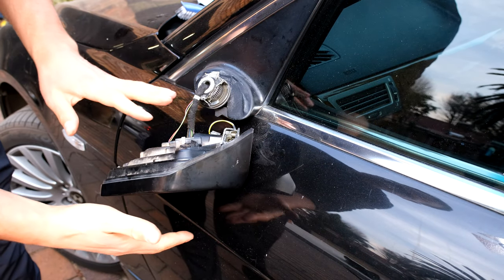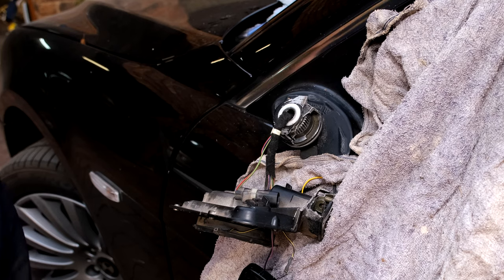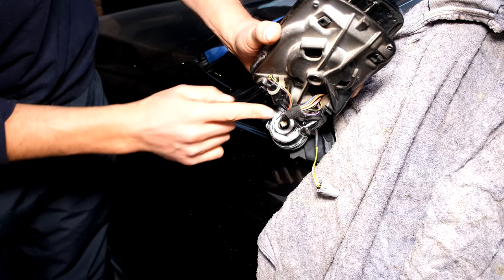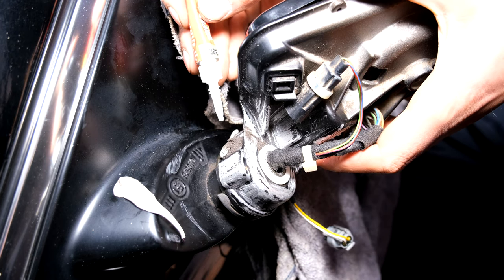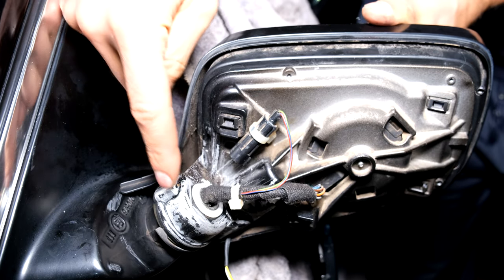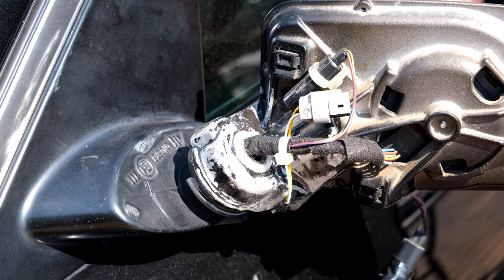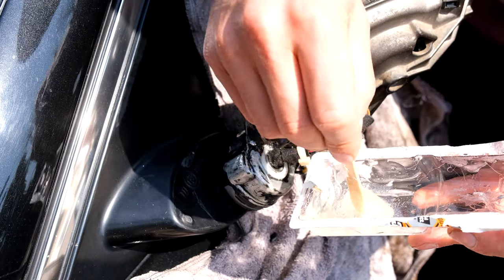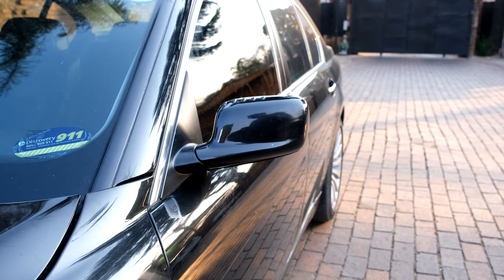How to fix a broken side exterior mirror with epoxy - BMW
How to fix a broken side exterior mirror with epoxy - BMW E65
Broken aluminum repaired using an epoxy glue.